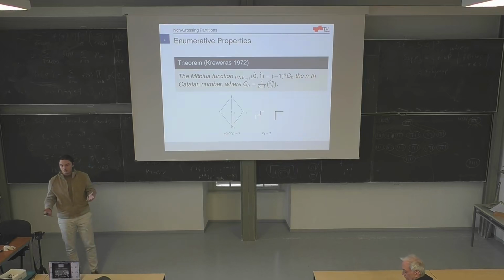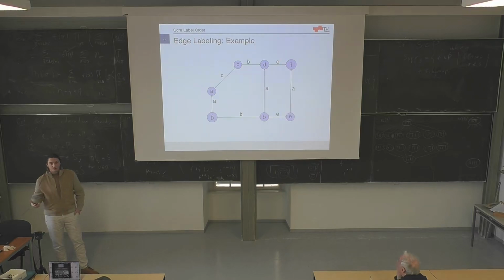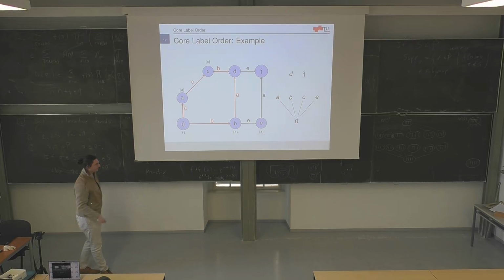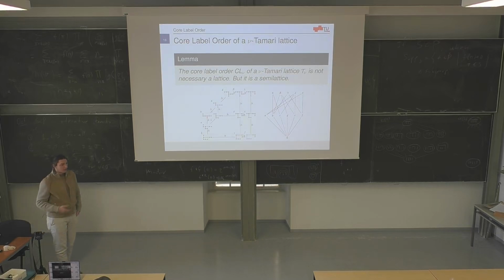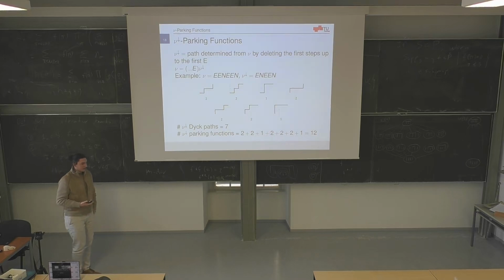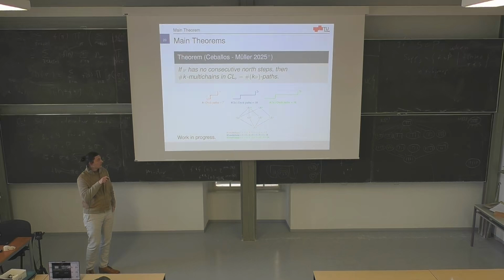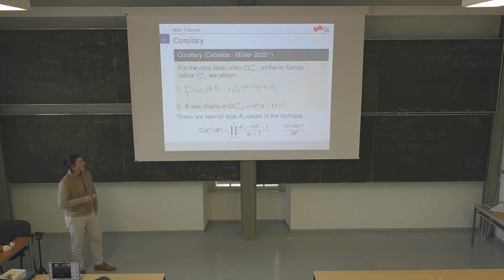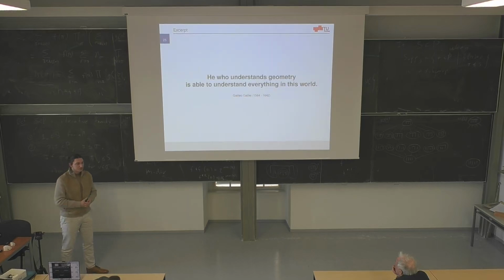Matthias Müller - The v-core label order and non-crossing partitions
The lattice of non-crossing partitions is a partial order on objects counted by the Catalan numbers. This poset has various generalizations and interesting enumerative properties. For instance, the number of maximal chains in the poset is counted by parking functions, and its Möbius function is up to sign also a Catalan number. In this talk, we consider the generalization of the non-crossing partition lattice given by the core label order of the v-Tamari lattice, and extend classical enumerative results in this more general context.